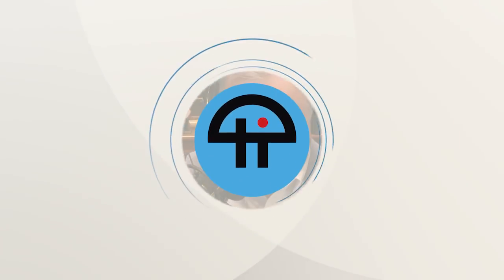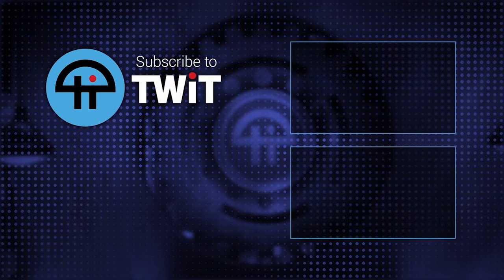Calibrating a TV's Individual Inputs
Shane is a professional photographer and connects his laptop to a big screen TV to show clients their photos. Leo Laporte and Scott Wilkinson talk about saving his calibration settings with an X-Rite i1Display Pro.